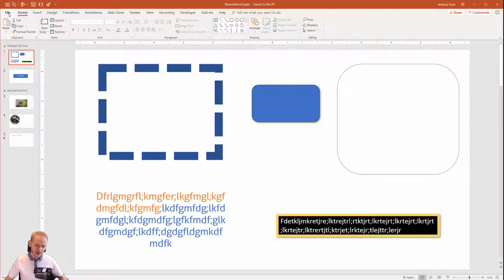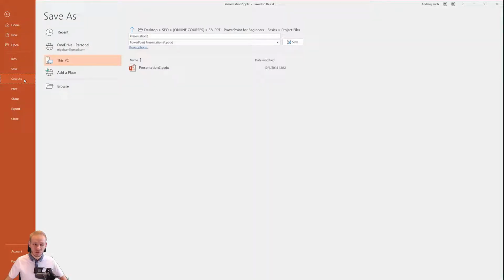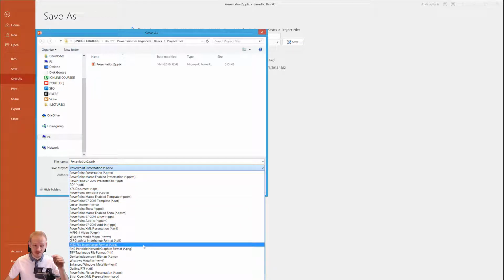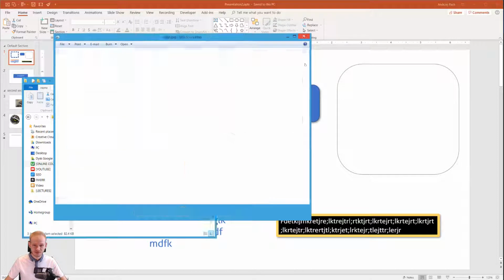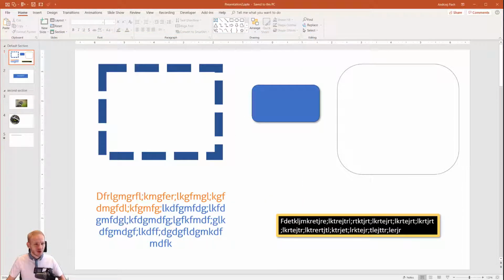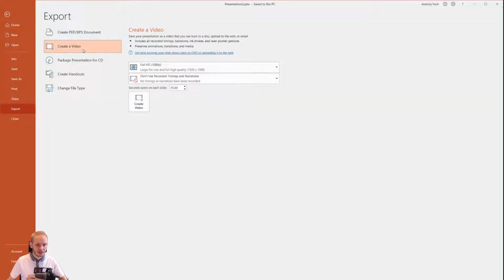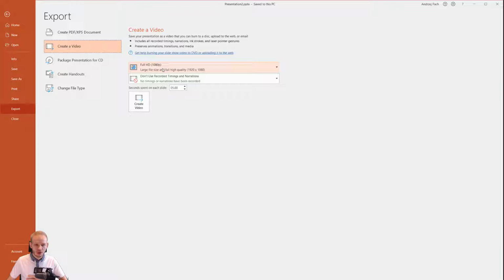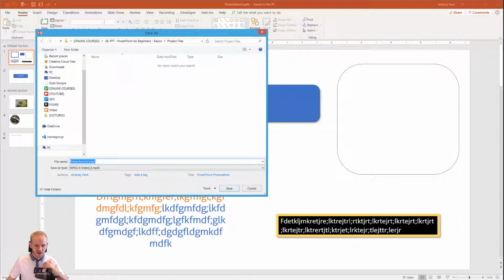3.8 Saving files and exporting videos ✔